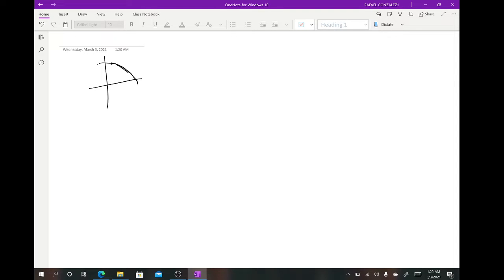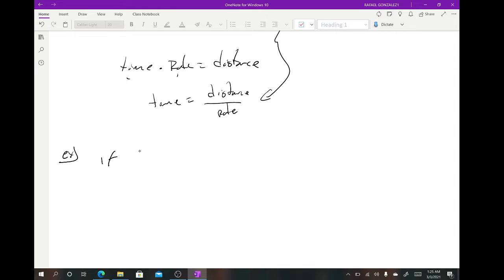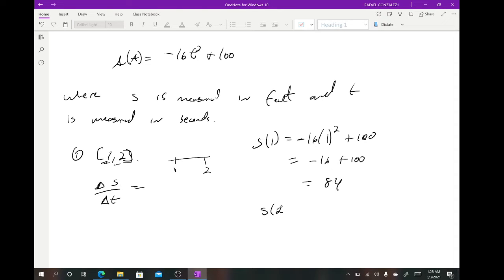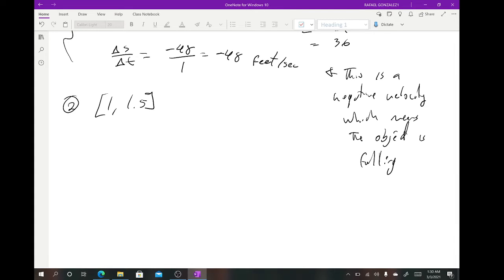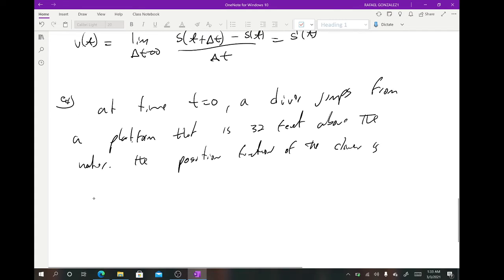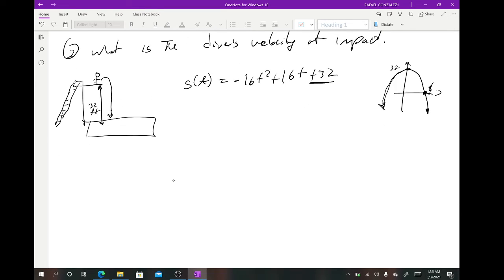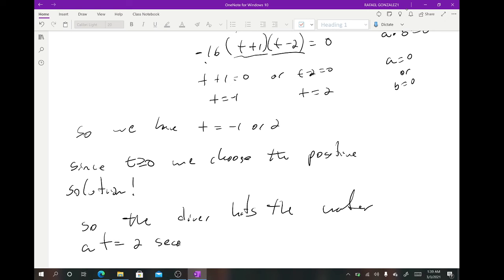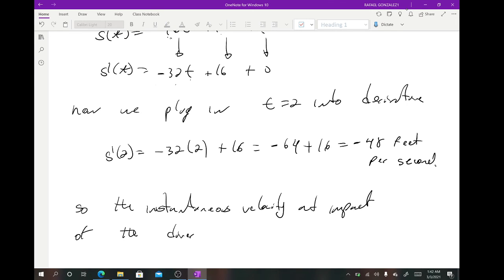Lecture 9 Part 6